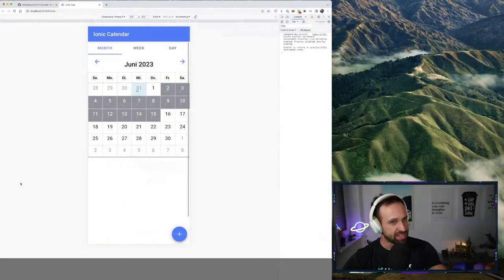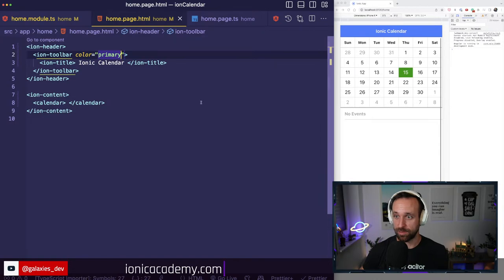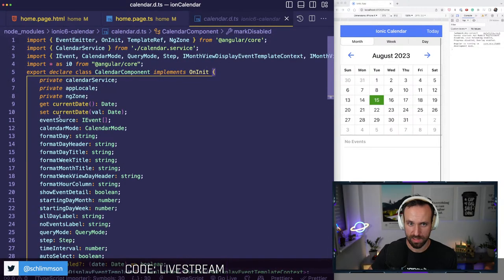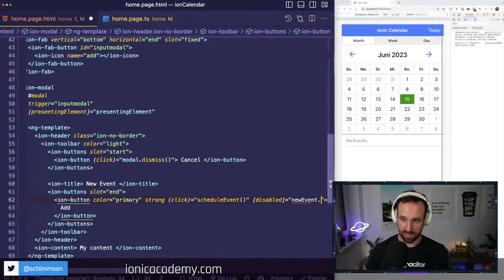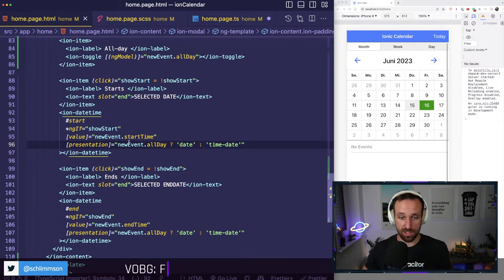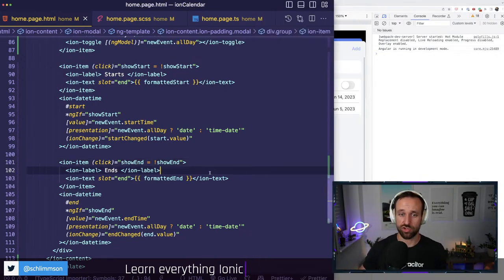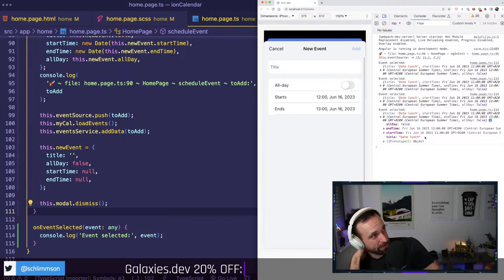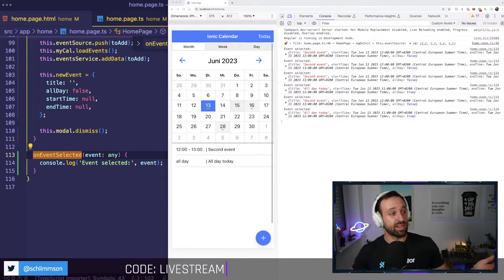🔴 Let's Build: Ionic Calendar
Learn to build a fantastic calendar component with Ionic, the datetime component, and customizing a calendar package!